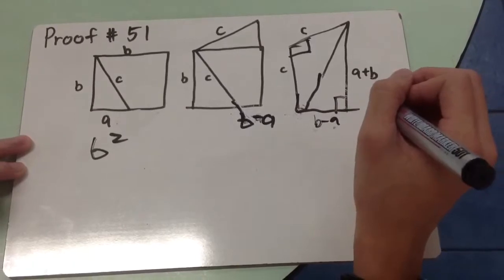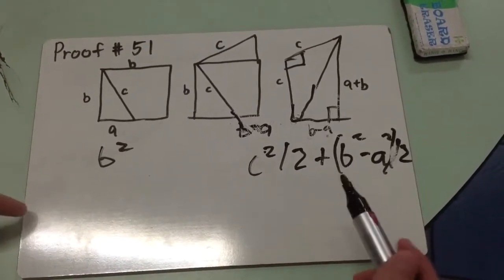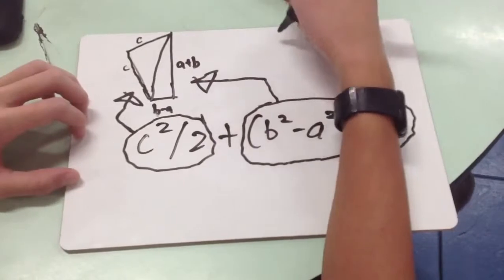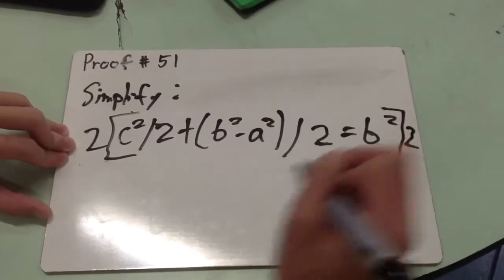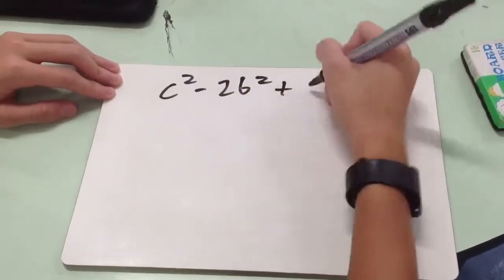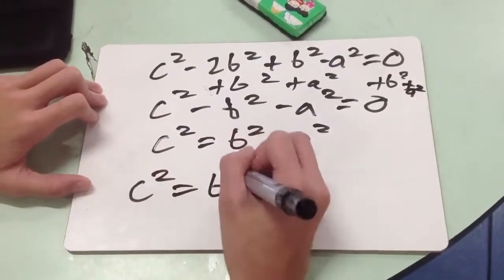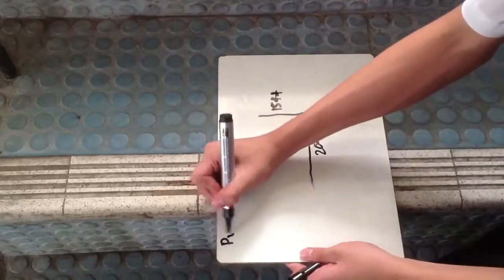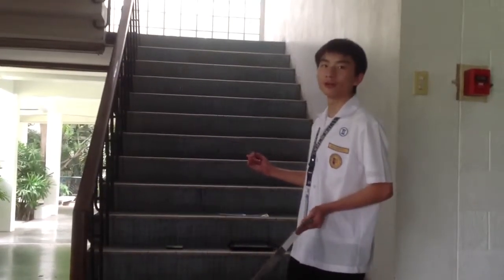Pythagorean Theorem Proof #51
Karel Tan
Steward Wong
H2E